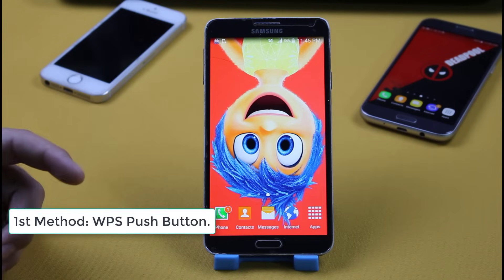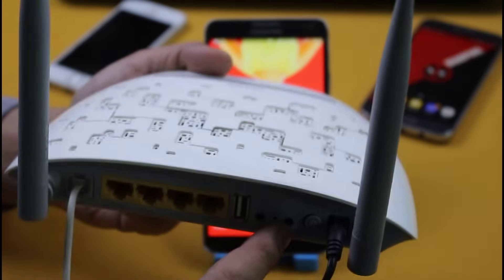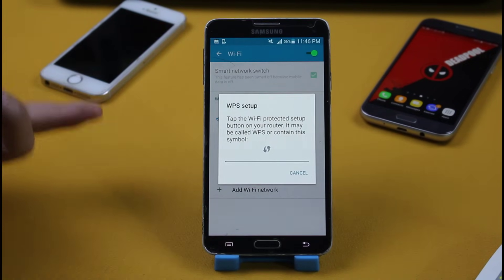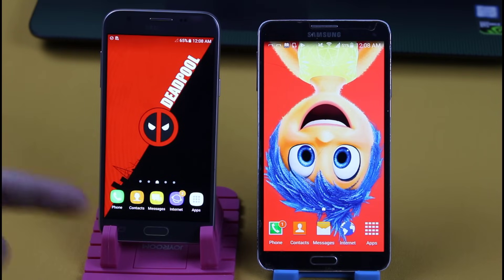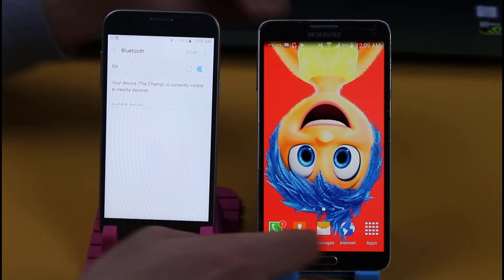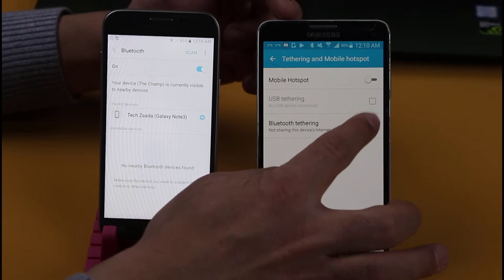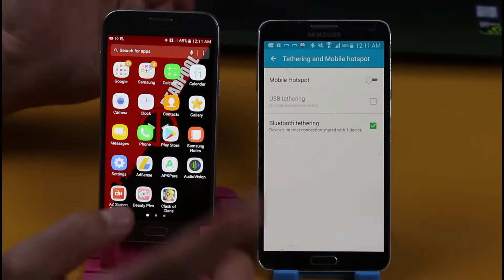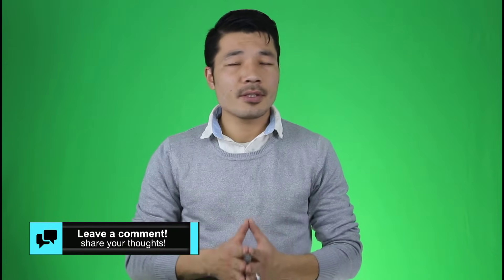(2 Ways) HOW TO CONNECT TO WIFI WITHOUT PASSWORD!! (Android) No ROOT 100% working way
learn How to connect any WiFi without password on android device without root and installing any app. if you want to learn to connect to WiFi without password, then this is the video for you. in this video i will show you 2 ways to connect any WiFi without password and without root access.

SUGGESTED VIDEOS.